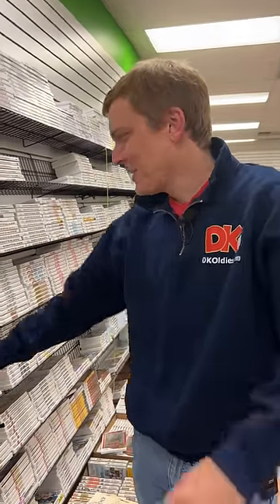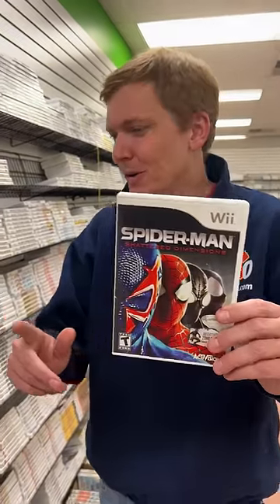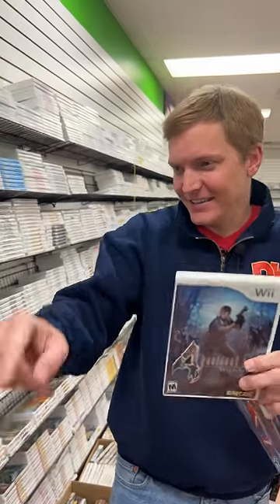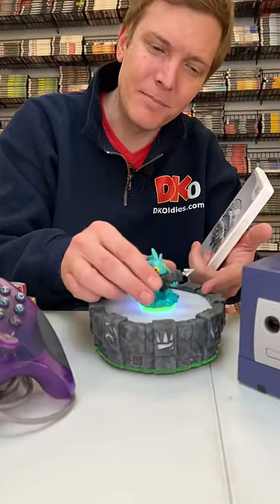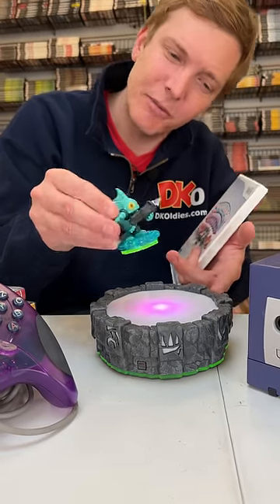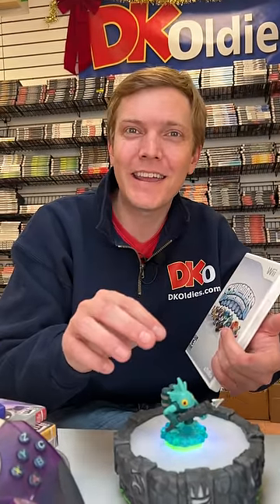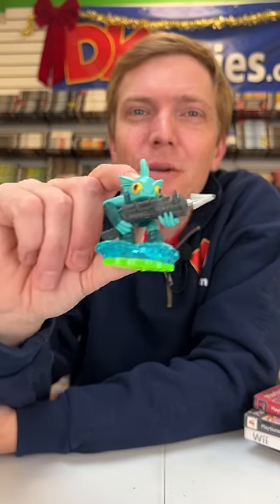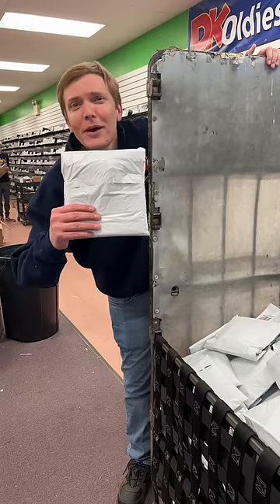Throwing In A Special Gift With This Skylanders Order